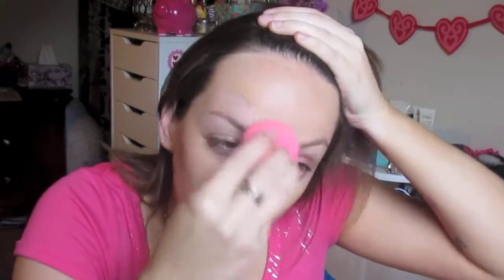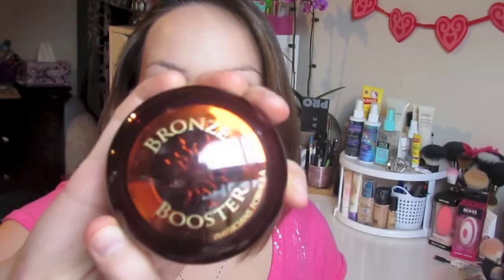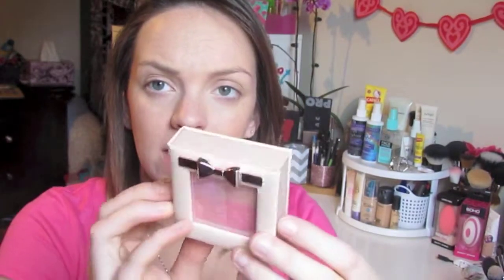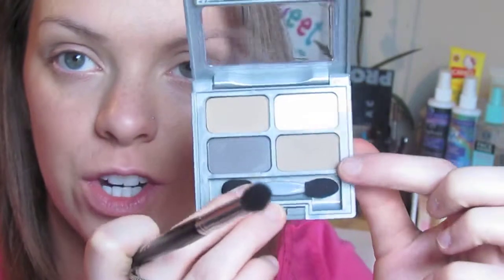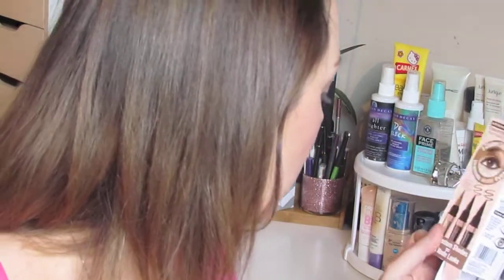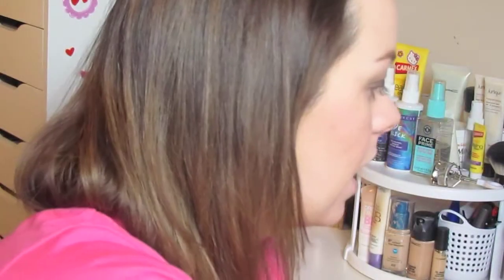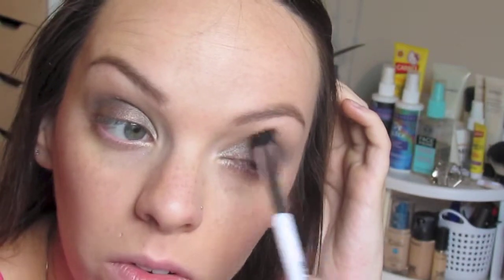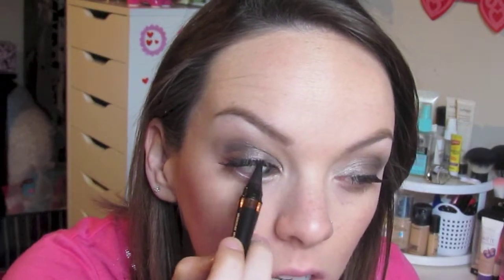Physicians Formula One Brand Tutorial | Artistrbychelsea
.:OPEN ME:.

Camera I film with: Canon SX30 IS
What i edit with: iMovie for mac

Once I reach 1,000 subscribers I will have a really fun giveaway, so tell all your friends!!!